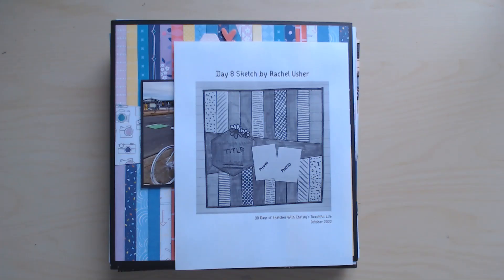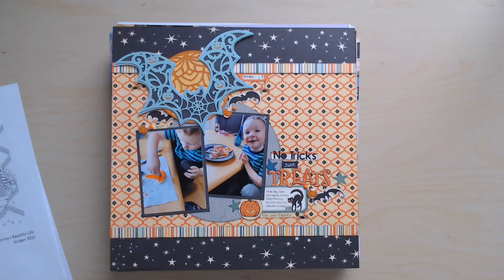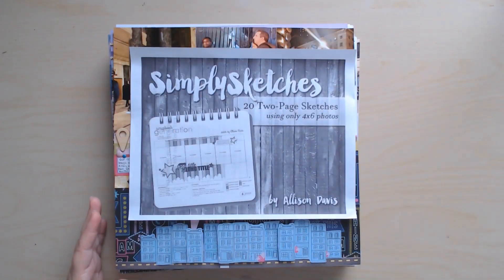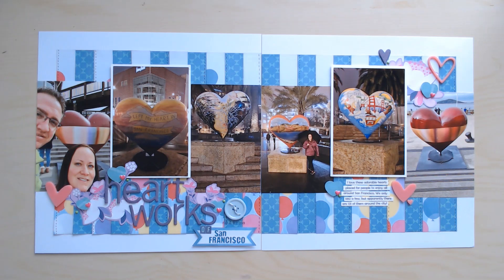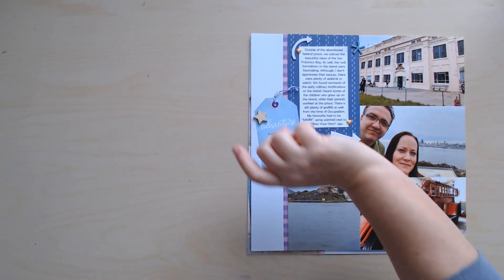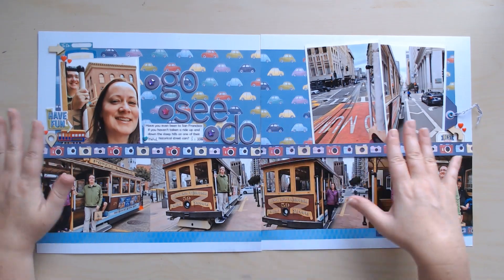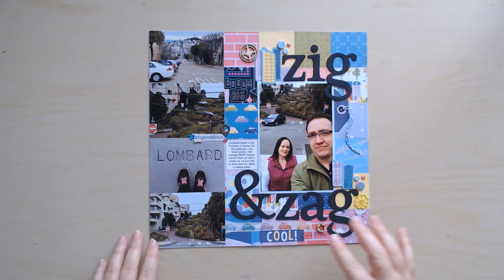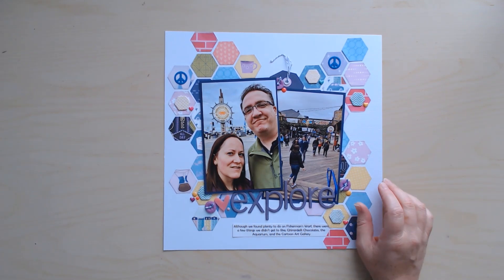Layout Share October 2022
In this video, I am sharing the layouts that I made during the month of October 2022!